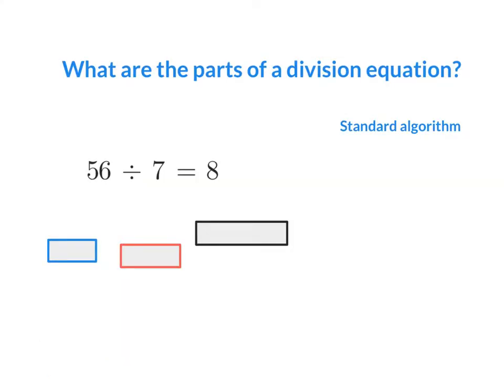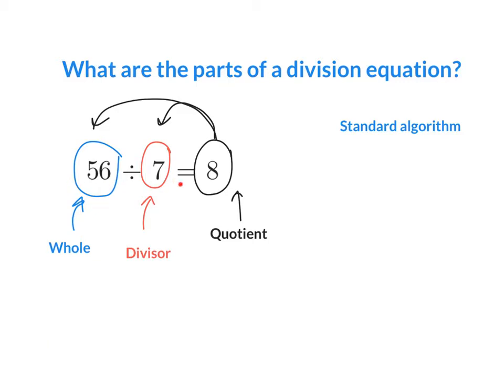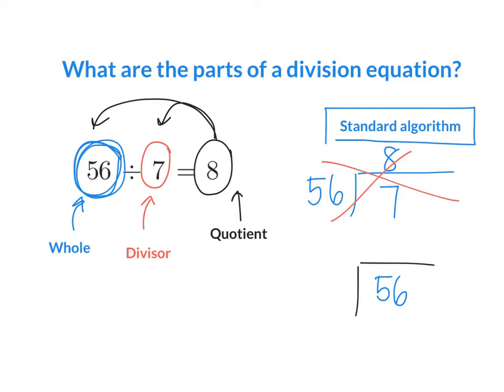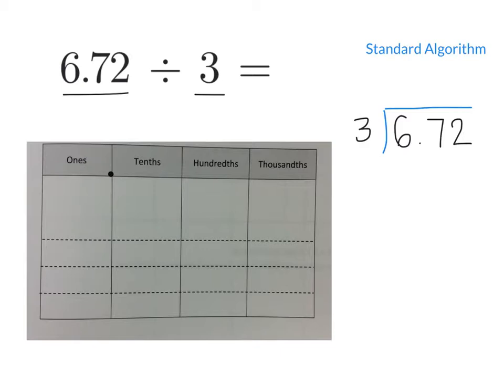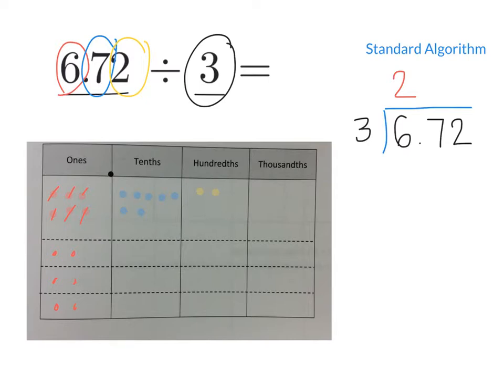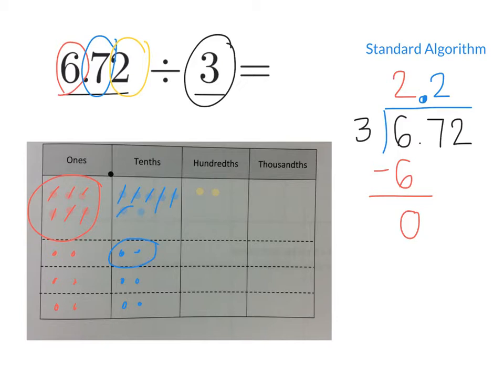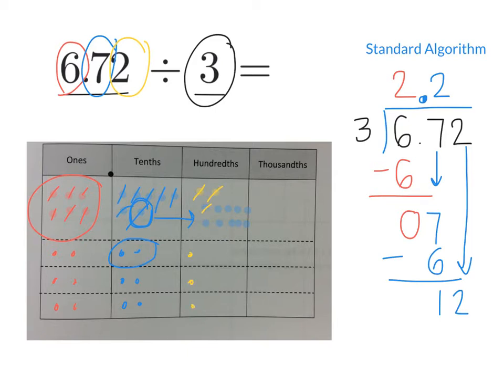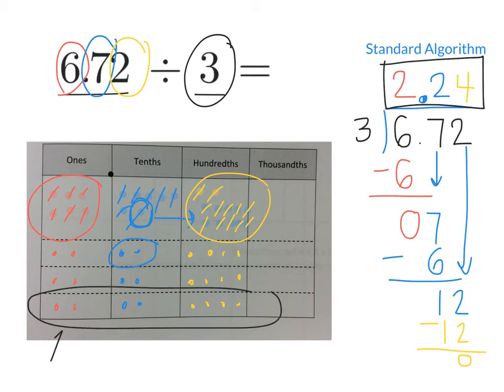Eureka Math 5th Grade Module 1 Lesson 14